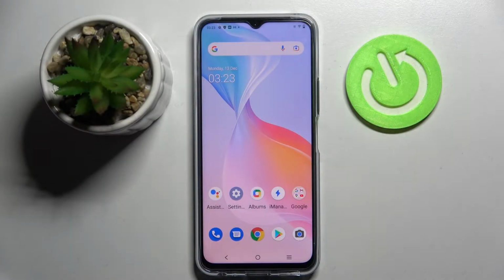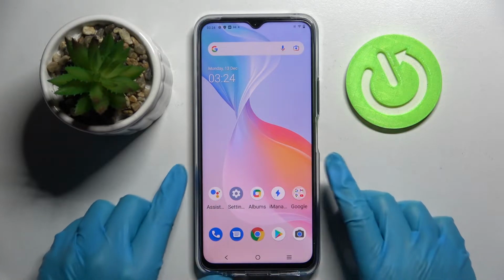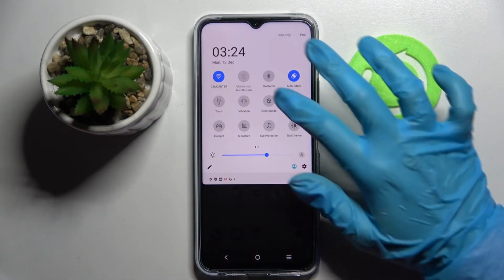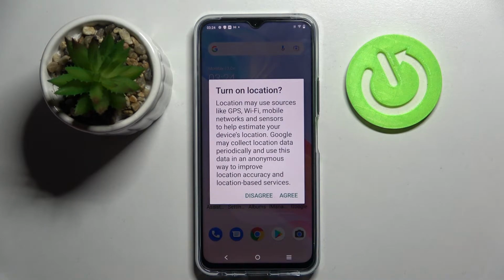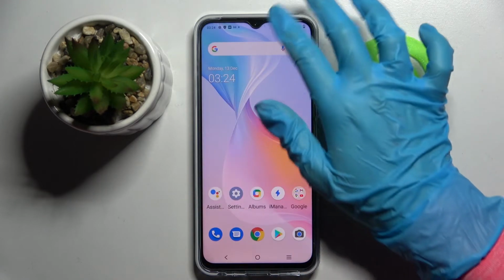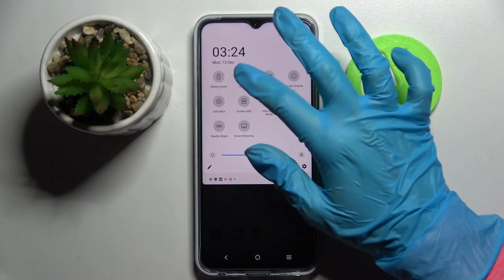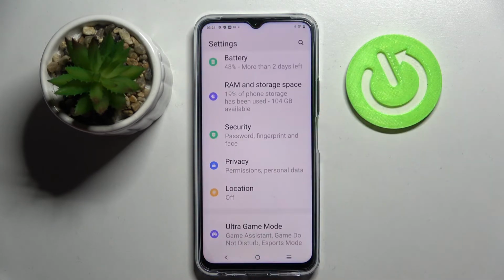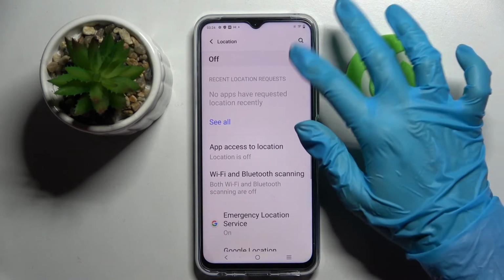How to Manage Location in VIVO Y33s – Turn On / Off Location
If you’re wondering how to manage location in your VIVO Y33s, then here we are coming with help! In this tutorial, we’d like to show you how easily you can manage the location. You’ll be able to easily turn it on or off according to your needs. So let’s follow all shown steps and successfully manage the location.